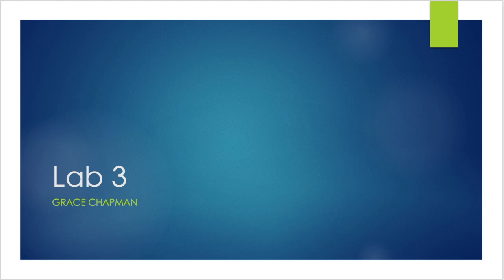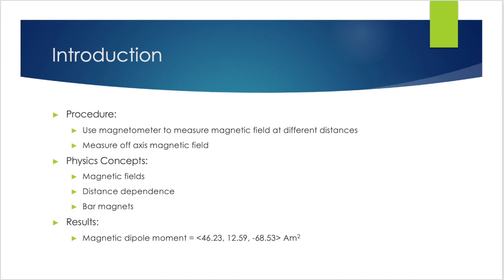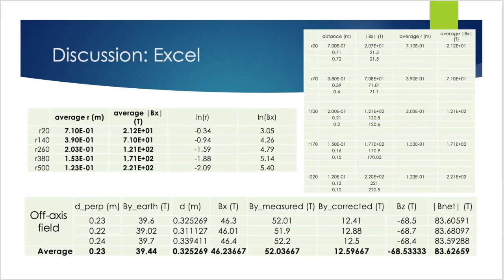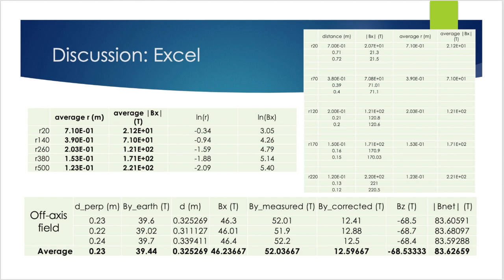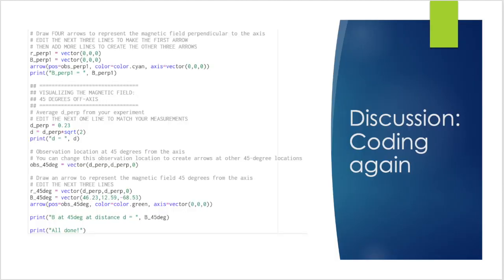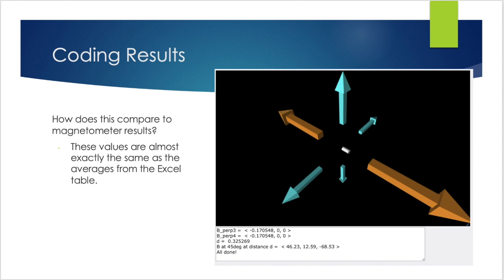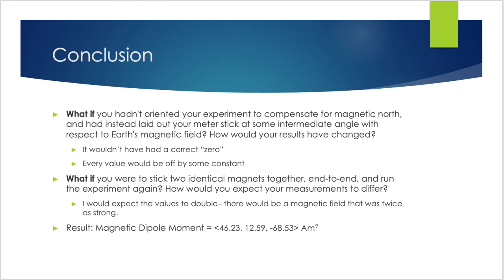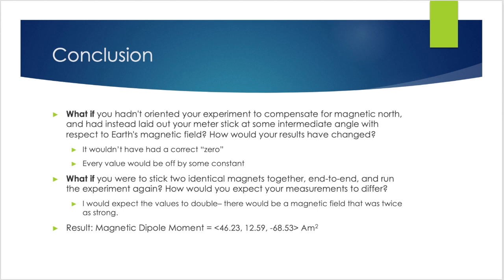Lab 3 Physics 2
Lab 3 Physics 2 Grace Chapman